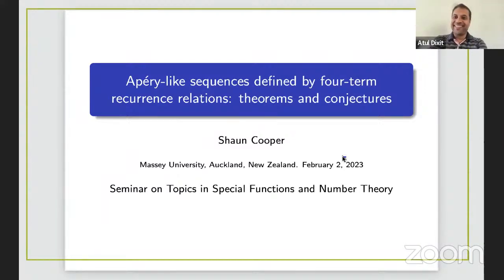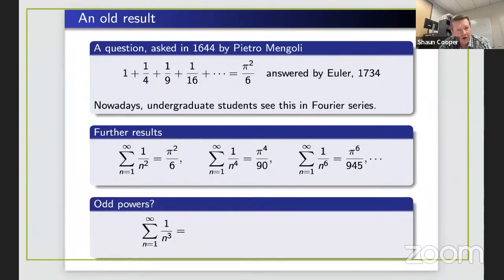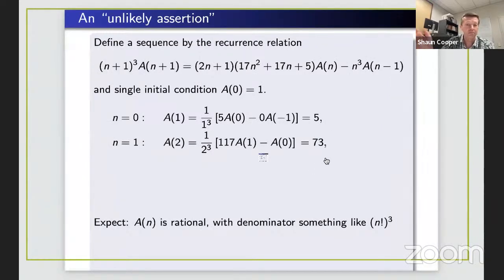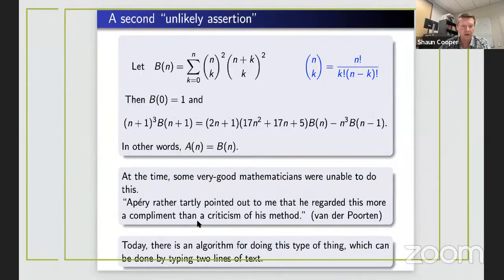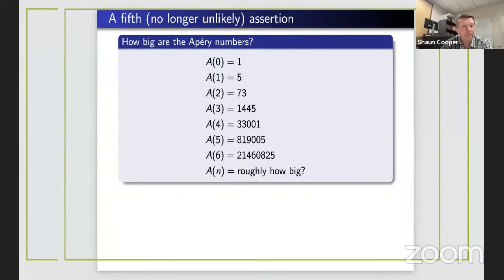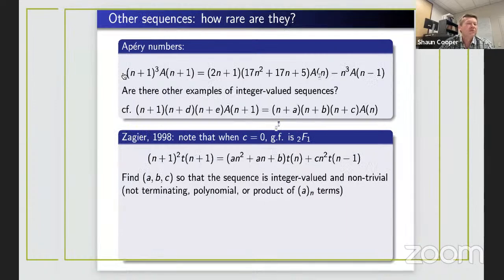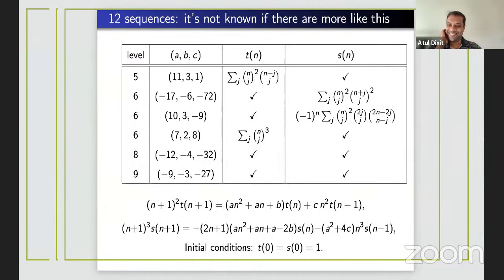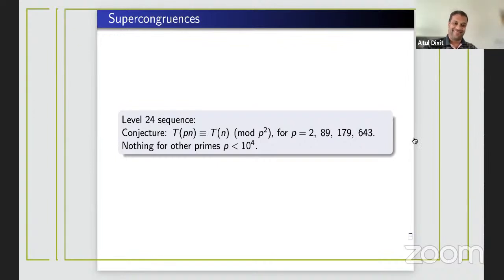Shaun Cooper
The Seminar on Special Functions and Number Theory